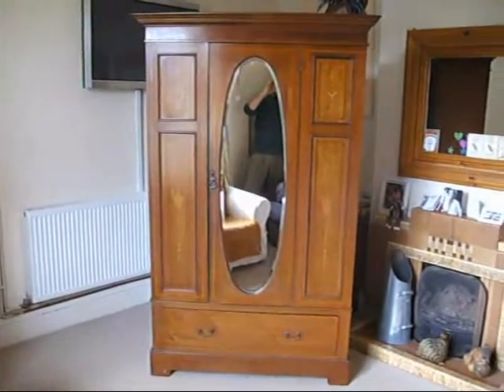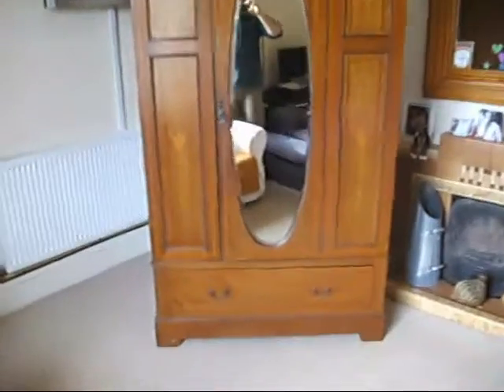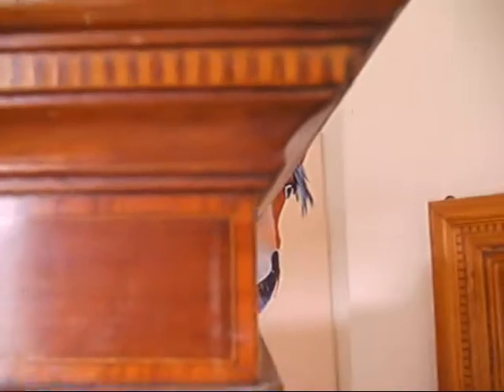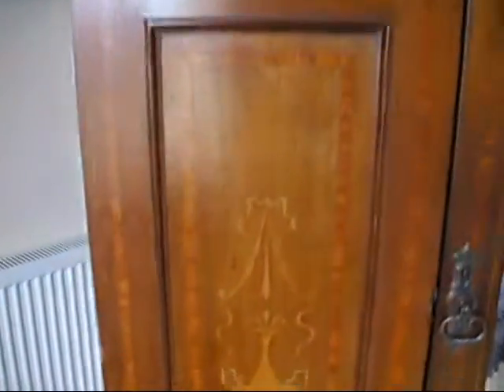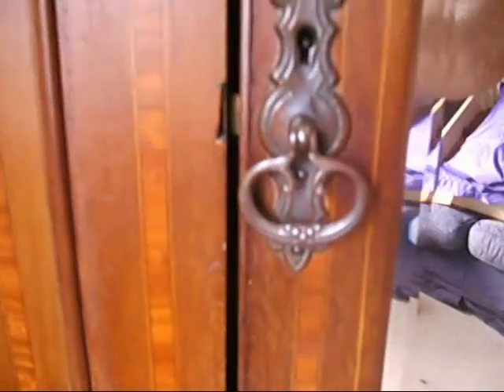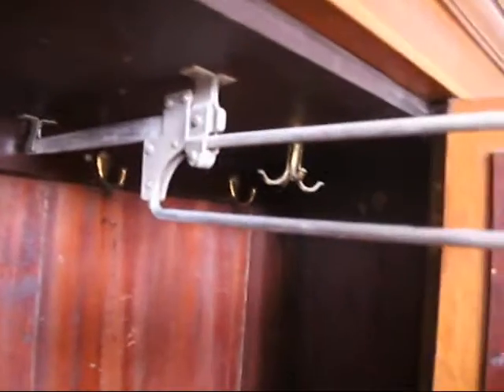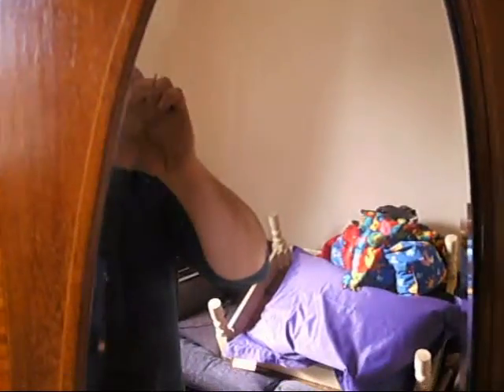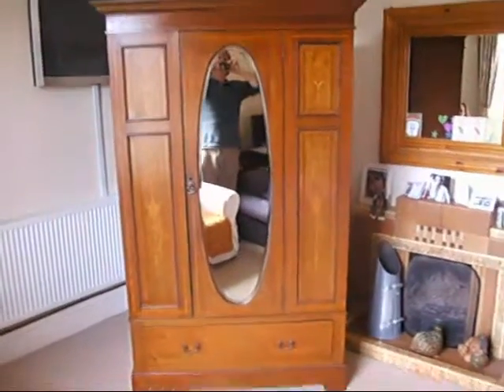ebay vids 001